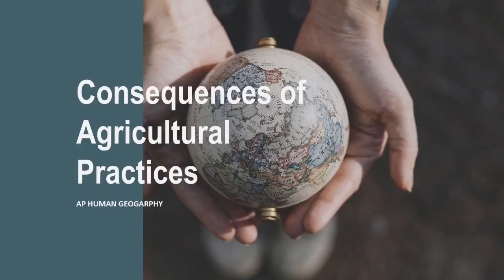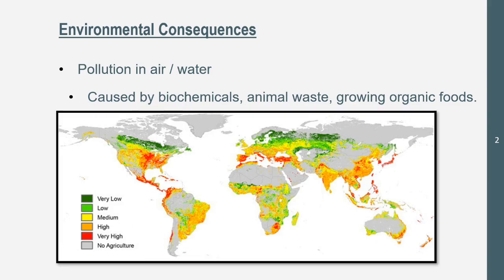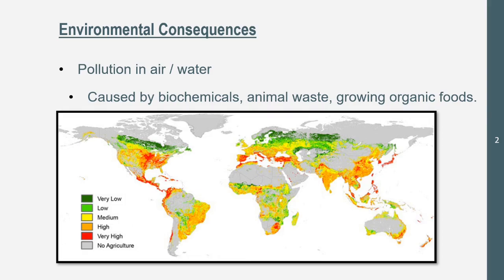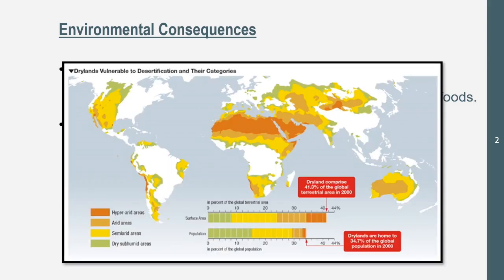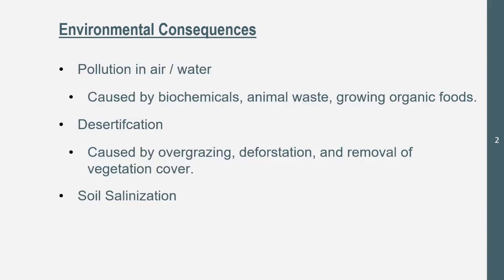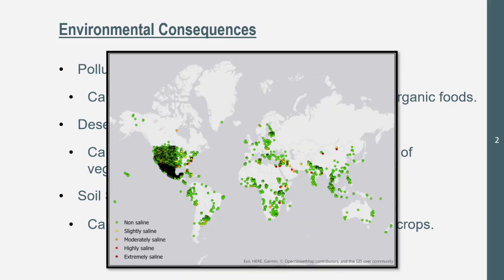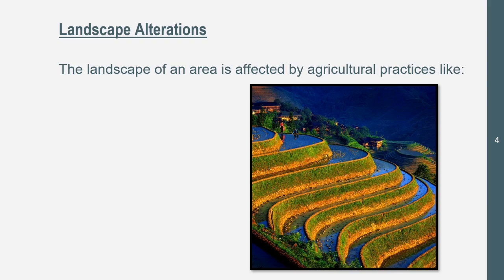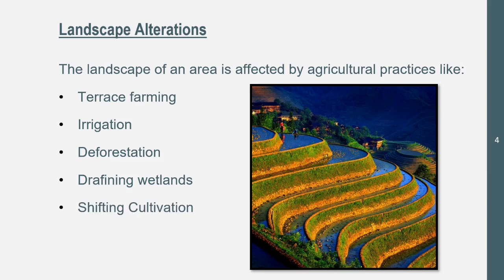Consequences of Agricultural Practices! AP Human Geography (Advanced Placement)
Consequences of Agricultural Practices! AP Human Geography
In this video, we'll be learning about the environmental, social, and economic consequences of agricultural practices.

00:00 - Intro
00:18 - Environmental Consequences
05:20 - Conservation Efforts
06:23 - Landscape Alterations
07:53 - Societal Effects
09:14 - Scale Check